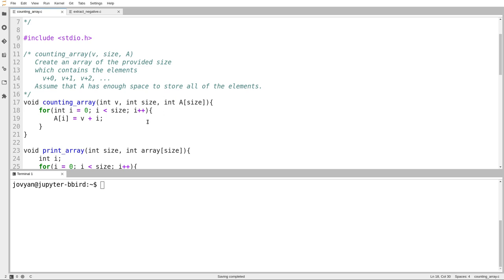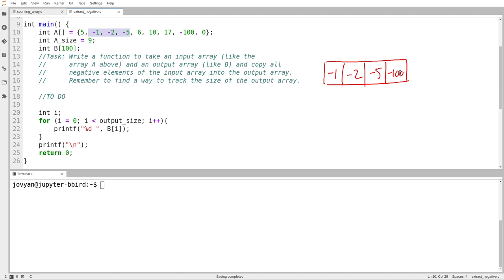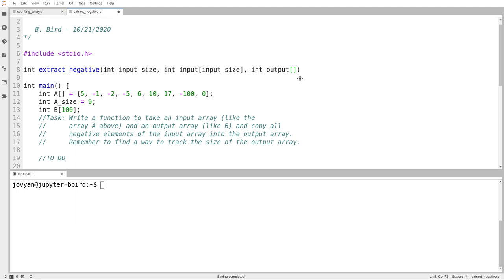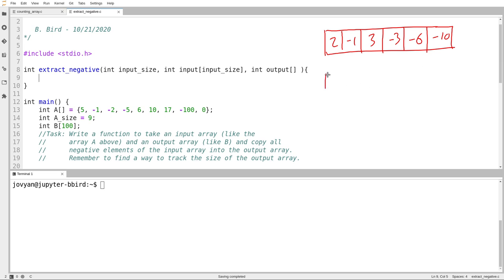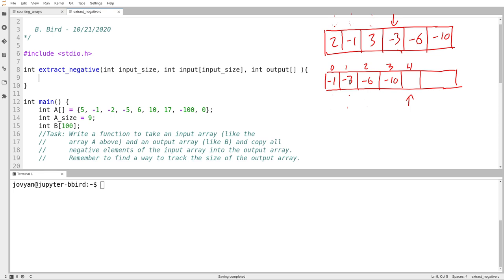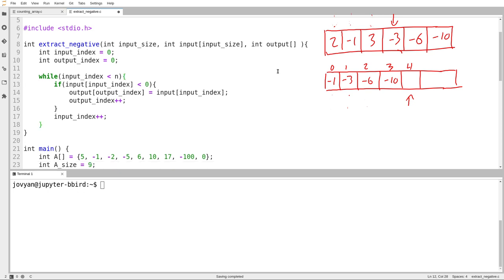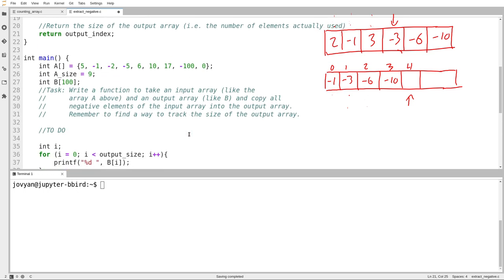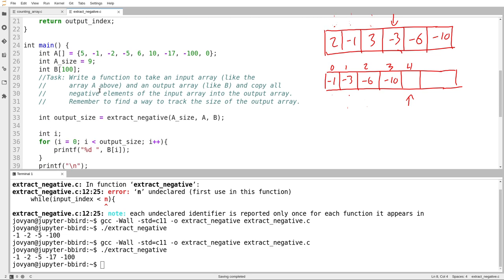C Programming (Fall 2020) - Lecture 7.09 - Exercise (Arrays): Extracting Negative Values